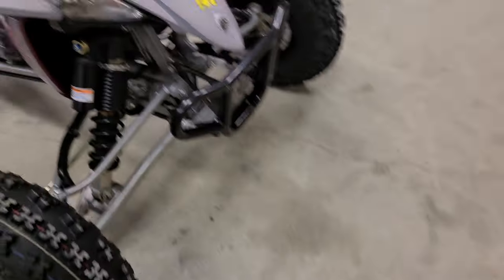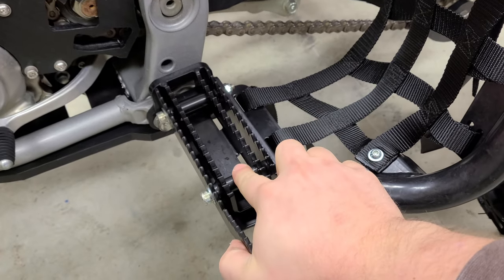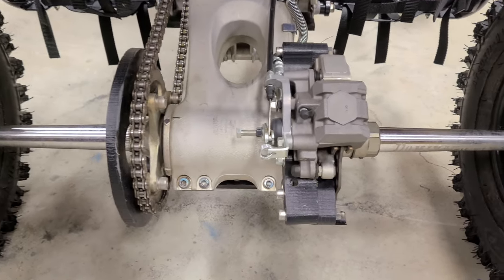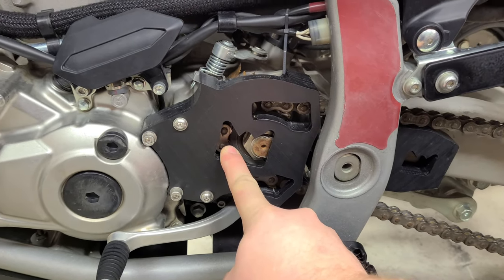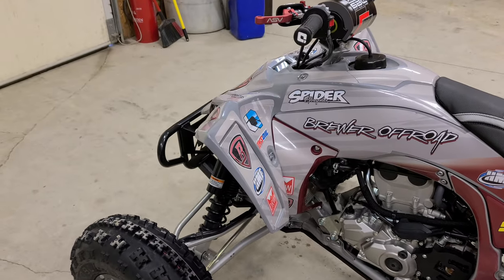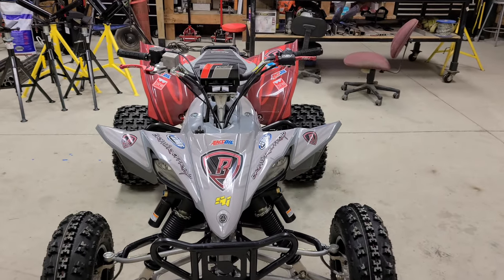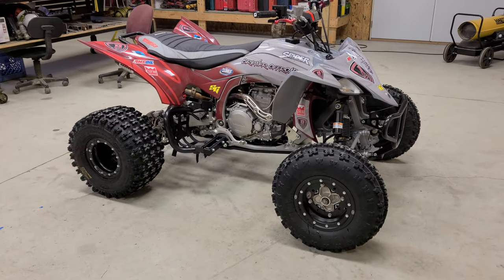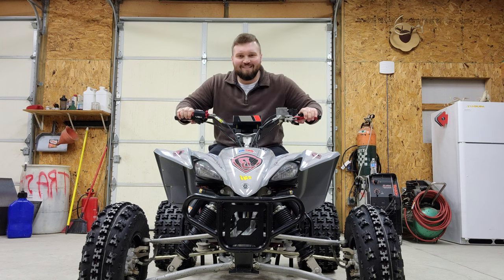2022 YFZ450r Build Breakdown | 2020 YFZ 450r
Hey guys this is my 2020 YFZ 450r I have built for the 2022 riding season!